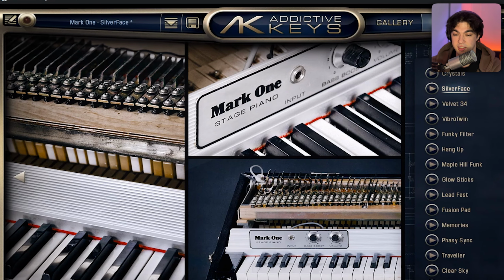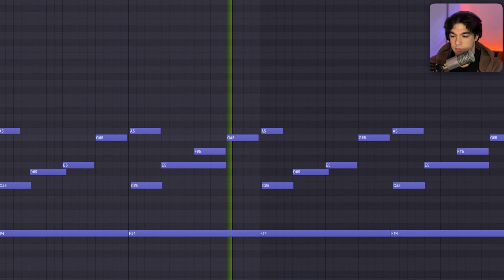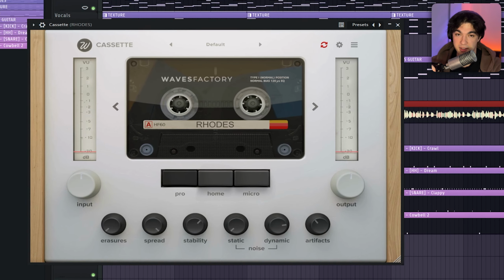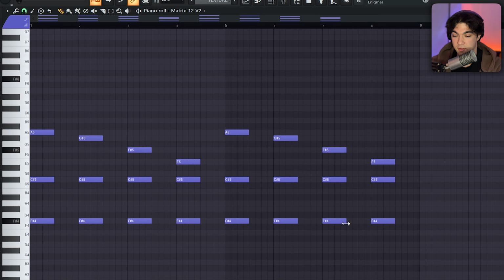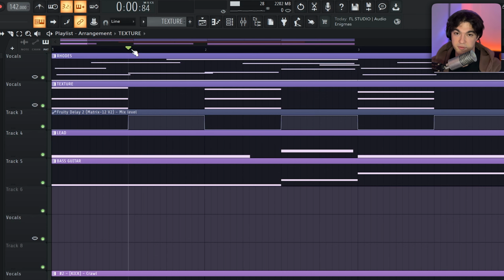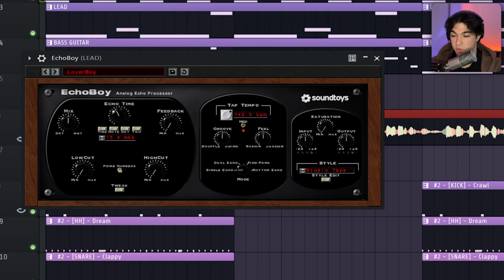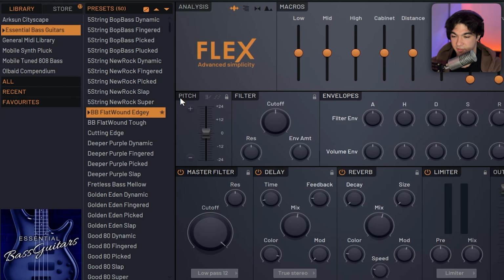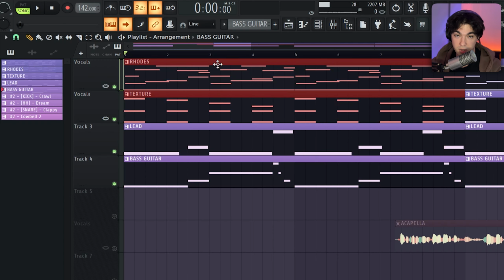The REAL Reason Your Melodies Sound BAD (It’s Not Music Theory)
In this video, I break down the real reason your melodies sound bad —and it’s not about music theory!

While many producers focus on notes and scales, the key to creating strong melodies lies in rhythm.

The rhythm of your melody, the length of the notes, how often they repeat, and how they interact with the other elements in the beat are crucial for crafting something that stands out.

I go over how balancing out choppy rhythmic layers with more drawn-out, sustained chord layers can give your melodies the depth and power they need.

Melody isn’t just about the notes you play, but the space and rhythm in between them.

 I walk you through making a simple melody from scratch, breaking down the thought process behind the rhythm, and finish it off by adding vocals to show the full song result.

By the end of this video, you’ll understand how to give your melodies that extra punch—without needing to complicate things with theory!